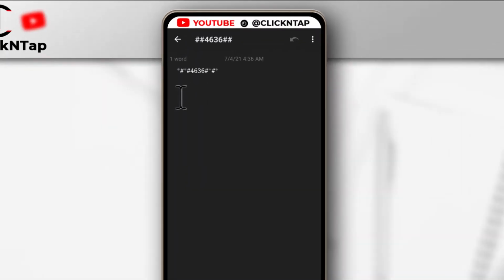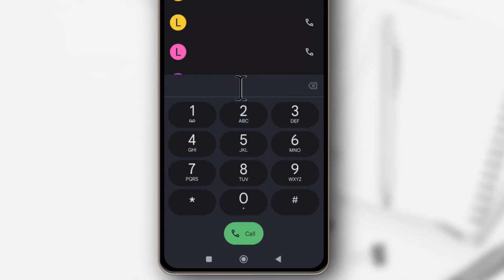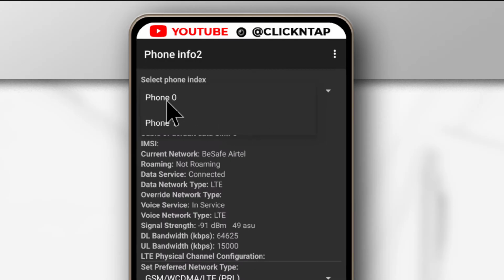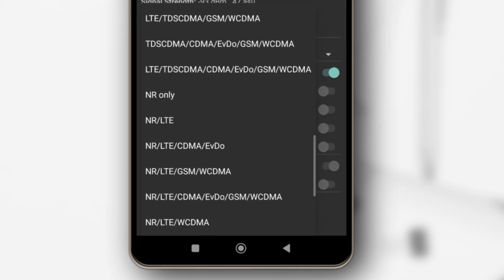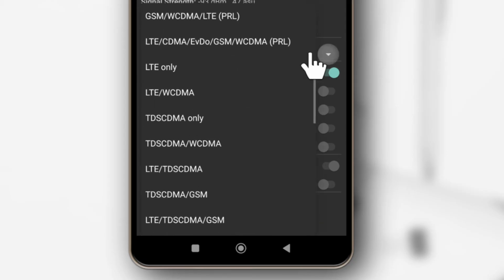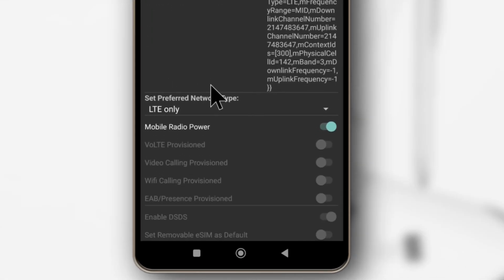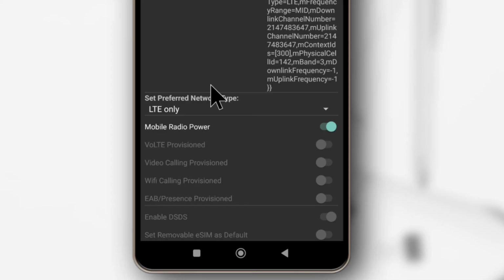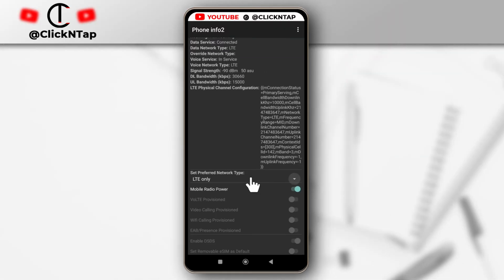How To Force 4G LTE on Android - 4G Only on Android